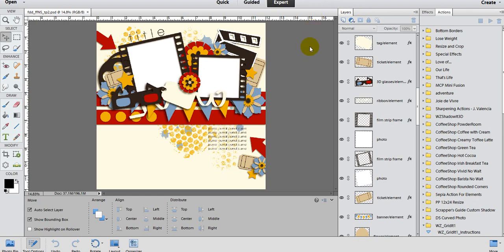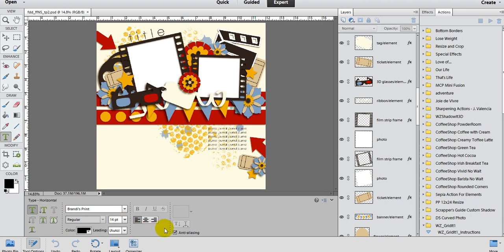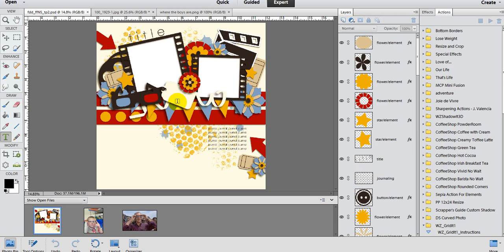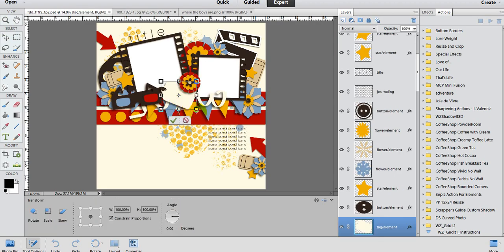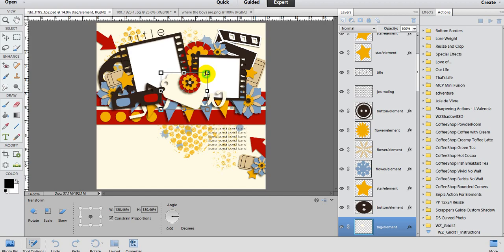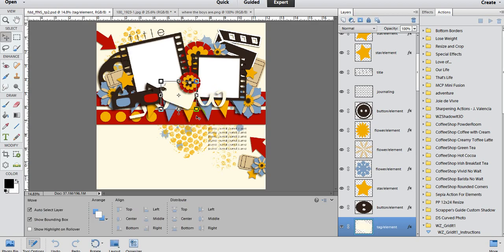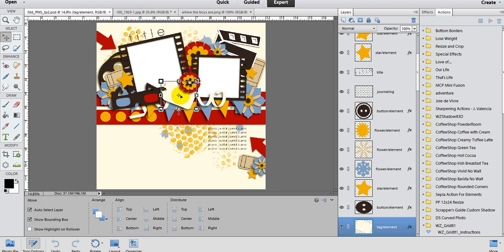Template Tutorial: Video #2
Benefits of working in PSE with templates: Discussing the benefits of working in PSE over PS when it comes to digital scrapbooking.